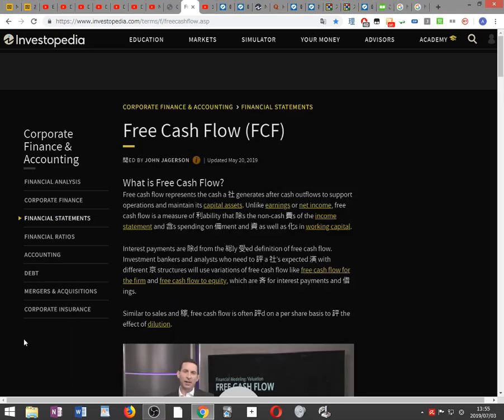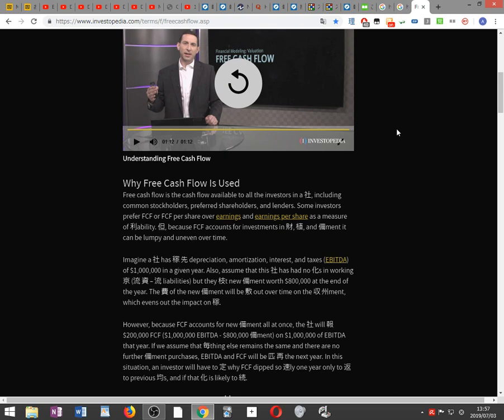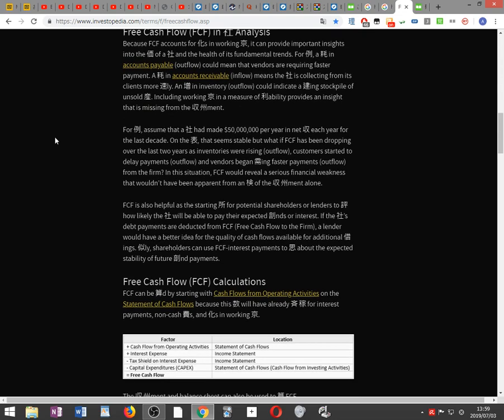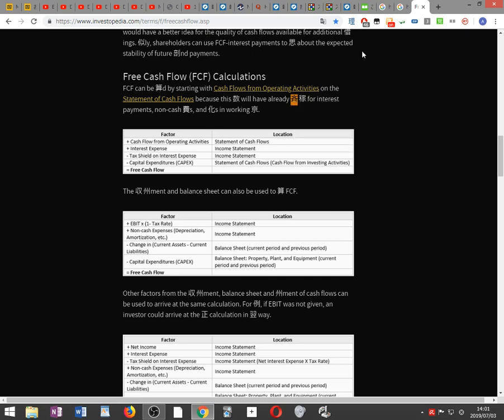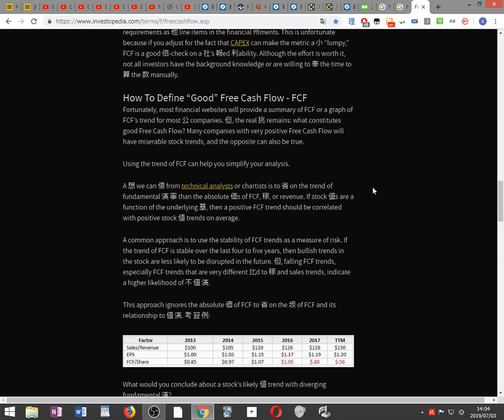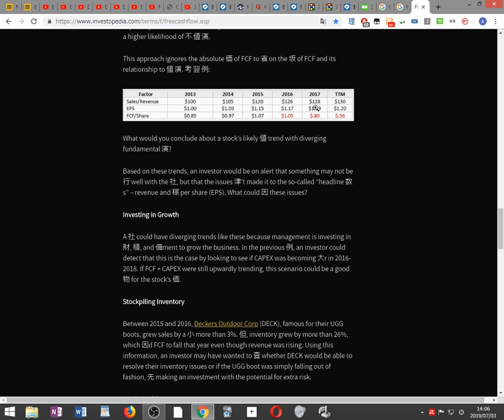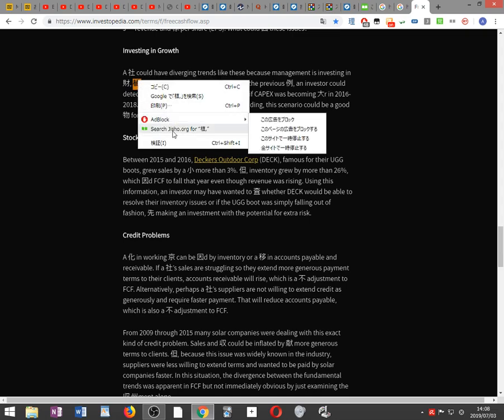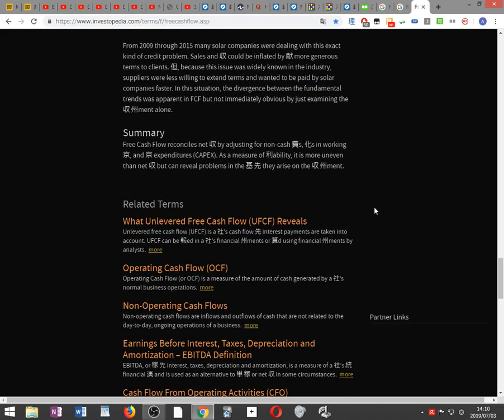Free Cash Flow FCF